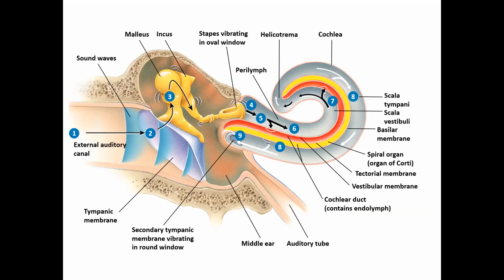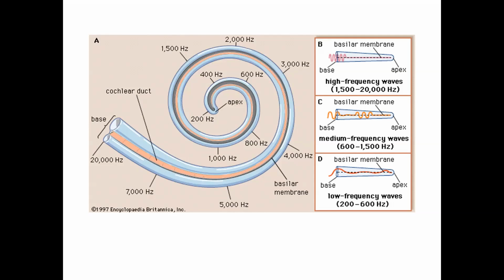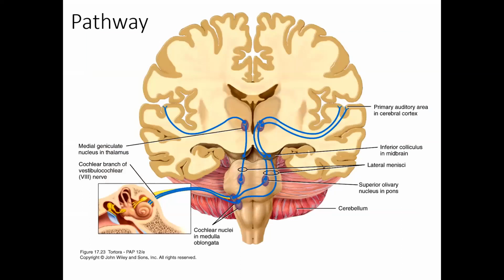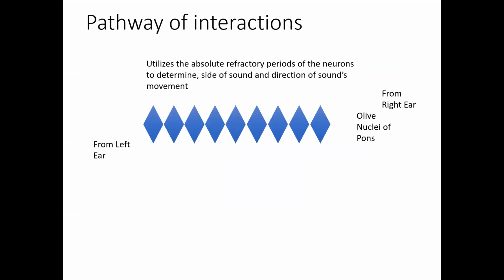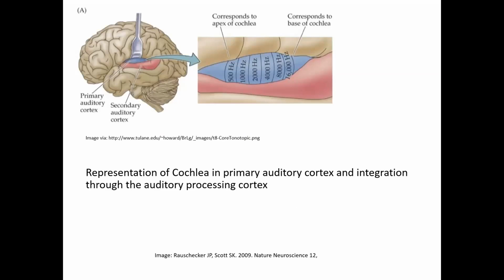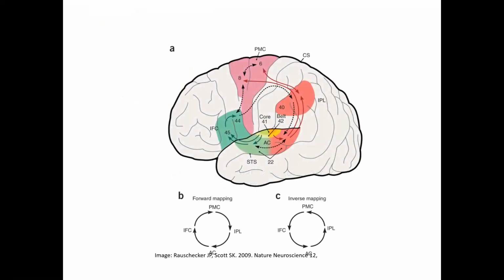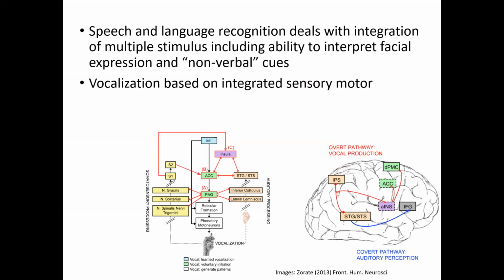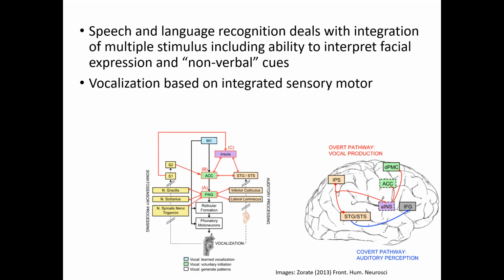Anatomy of Sensation- Hearing Part 2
Second part of the lecture focusing on the anatomy and functions of the receptors in the ear responsible for sense of hearing (auditory), the cranial nerves and central nervous system regions involved with responses to sensing sounds so that the nervous system is able to function correctly to allow us to be able to hear and perceive sounds.